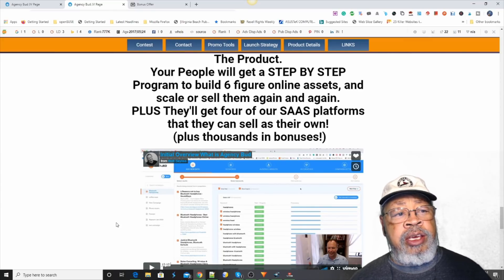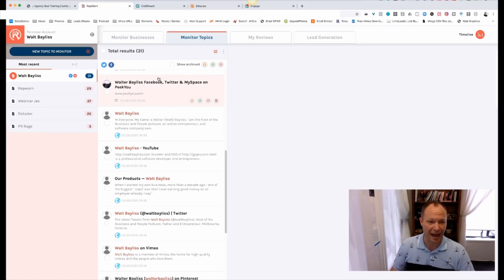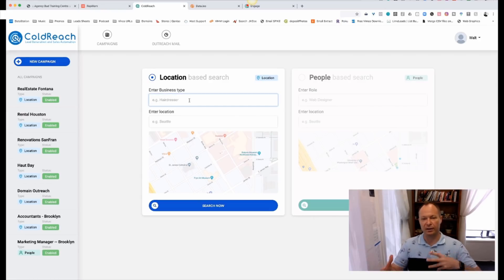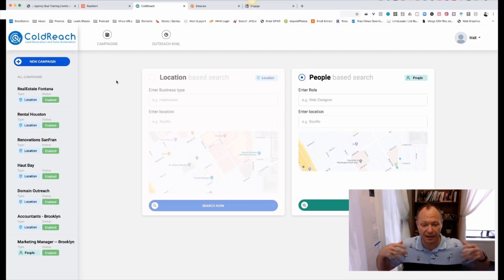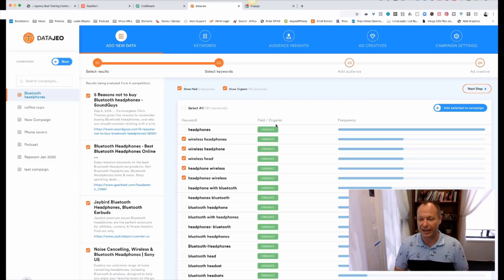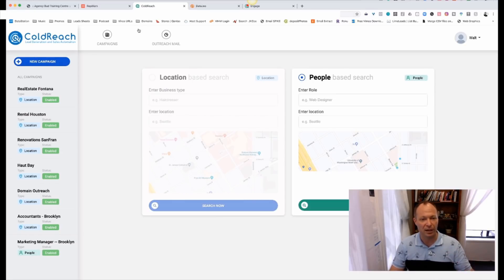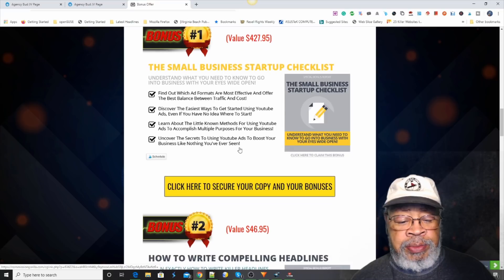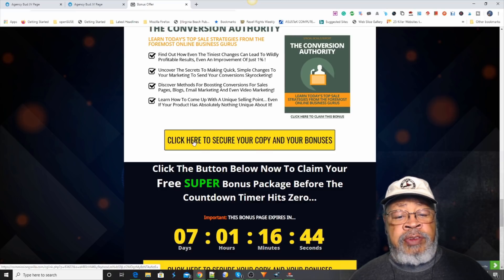Agency Bud Review ~^~ Watch Agency Bud Review before you buy~^~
Your Own Digital Agency. Starting your own software company is expensive. Or is it? Having your own subscription software business is a terrific model for on-going growth. BUT, research anywhere and it will show the typical software program costs a minimum of $30,000 to get to an 'MVP' stage - and that's a minimum product. Taking that product to maturity takes another $100,000 to $150,000 at least. Luckily with an Agency Bud membership, you have 4 subscription based software platforms BUILT, MATURE and ready for you.
It's about providing more for your clients, without taking more from your time. No matter what it is you are doing in business, having 'Multiple streams' of income makes GOOD SENSE. Because the deployment and support of the software products in the suite is taken care of by us - you can grow the income, without sacrificing the time! As we spoke of the Agency Bud system, you get to keep 100% of the revenue :)
Let's look at the four apps you will have the license to on-sell. Created in 2014, launched in 2015. Repwarn is designed to be the social media monitoring tool and reputation suite that your clients can have running for them 24x7. Now in it's 3rd release, originally called LeadGeyser and then Discover, ColdReach is a lead generation tool for B2B business targeting. Currently going through an update, DataJeo delivers advertising and marketing profiles. ENGAGE - the Superbot system.With a simple  copy/paste install on any site - you can have a live chat system that uses your existing message platform.

Thanks for checking out my Agency Bud Review.